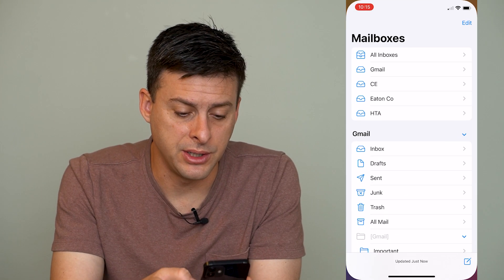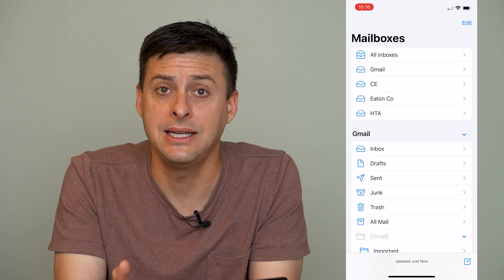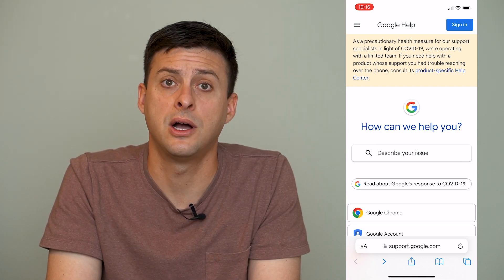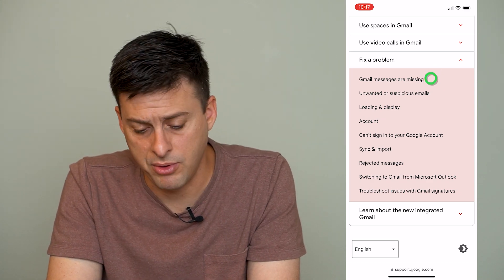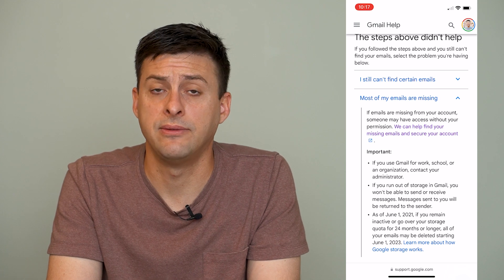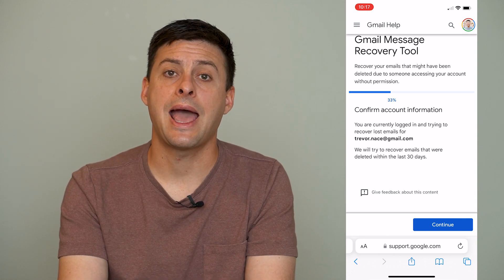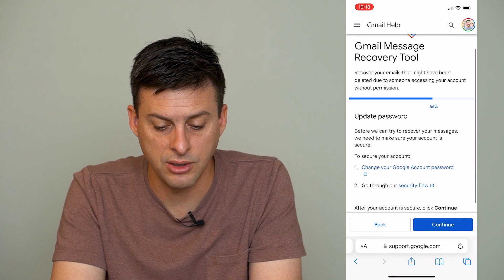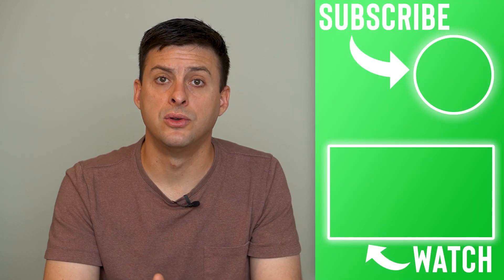How To Recover Permanently Deleted Emails From Gmail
Let's recover any of your permanently deleted Gmail emails on both your iPhone and Android devices.